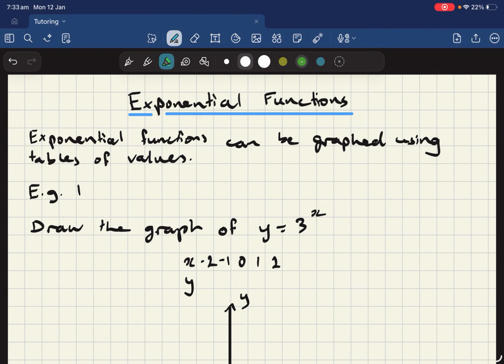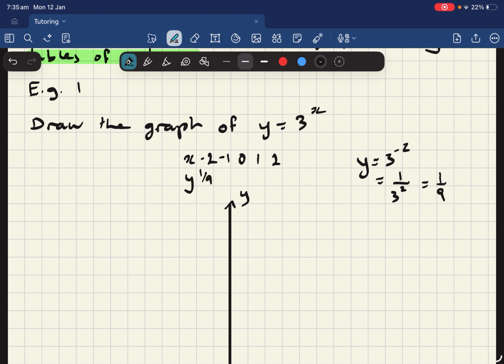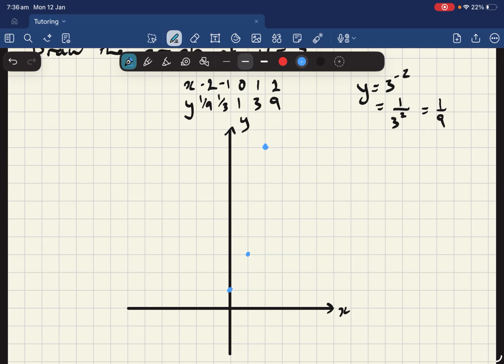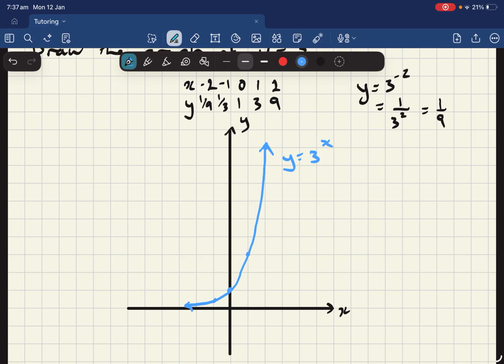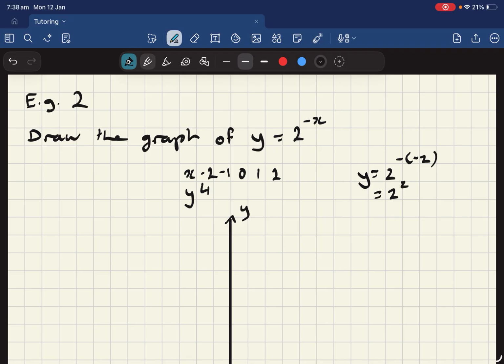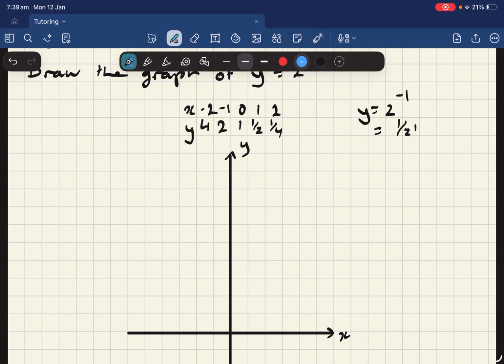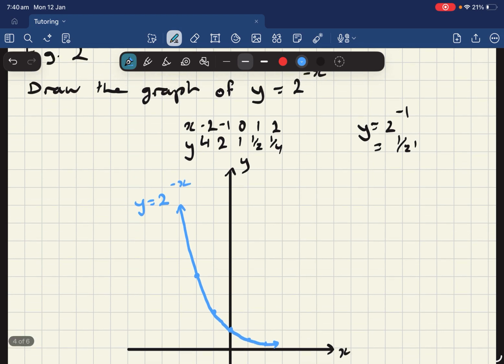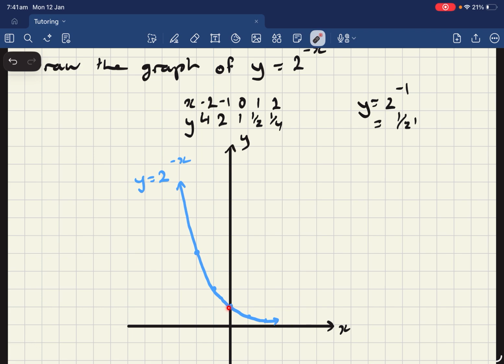Exponential Functions: Sketching Graphs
In this video we will learn how to sketch simple exponential functions.